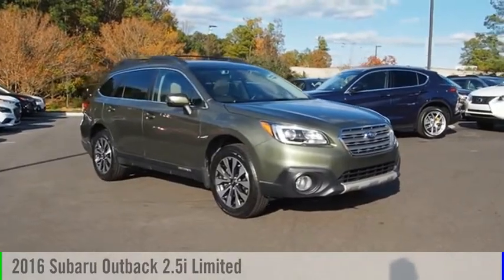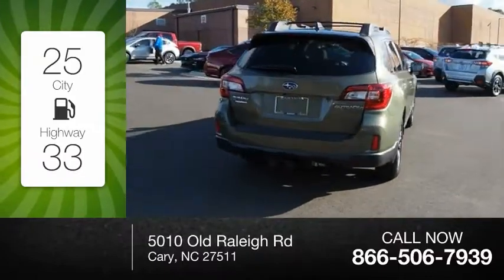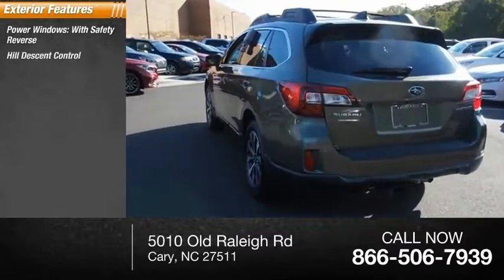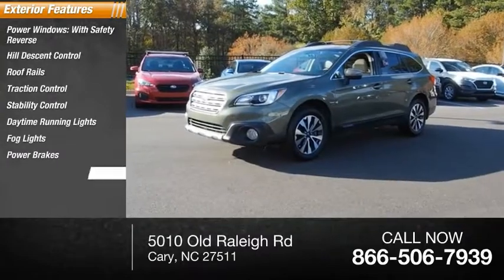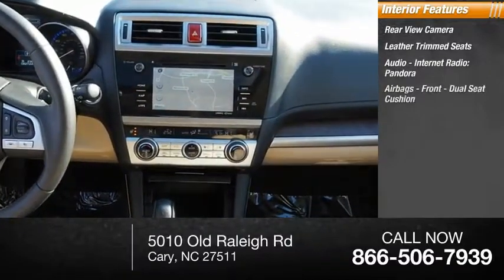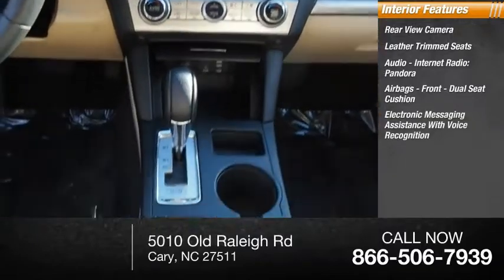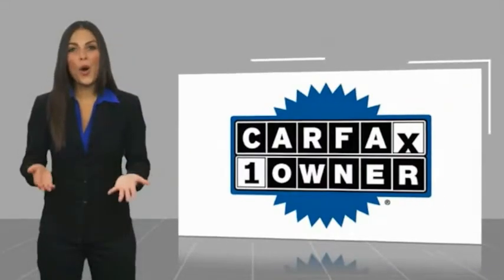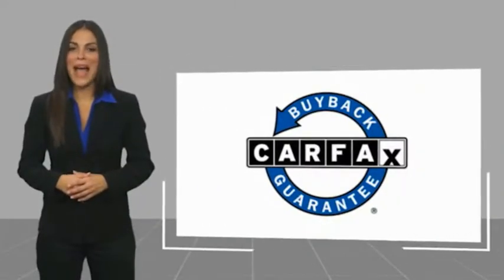2016 Subaru Outback 2.5i for sale in Cary NC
2016 Subaru Outback 2.5i for sale in Cary NC - Stock # SB61399A
Year: 2016
Engine: 2.5L 4-Cylinder DOHC 16V
Transmission: CVT Lineartronic
Exterior Color: Green Metallic
Interior Color: warm ivory
Model Code: GDF
Drive Line: AWD
Mileage: 82721
Address:
VIN: 4S4BSBNC8G3357268